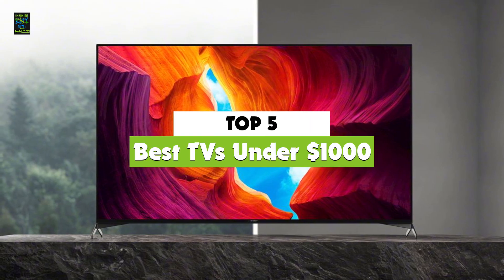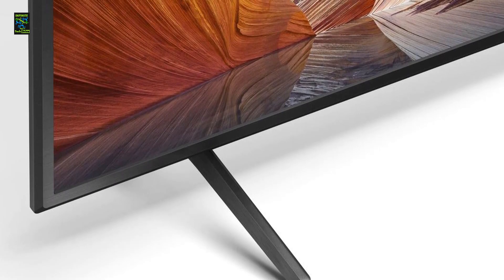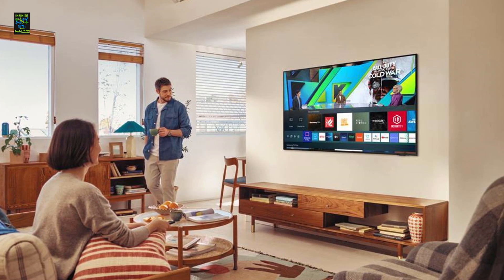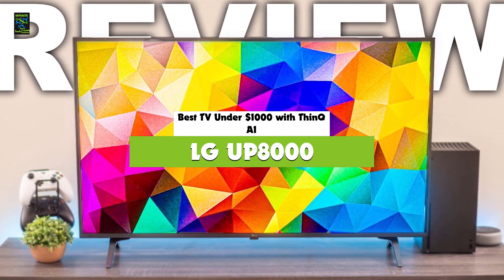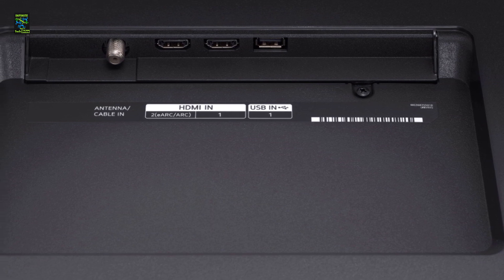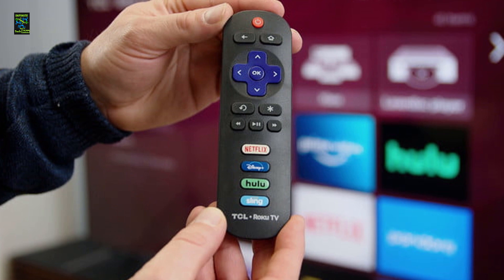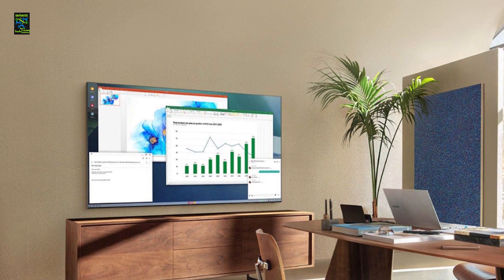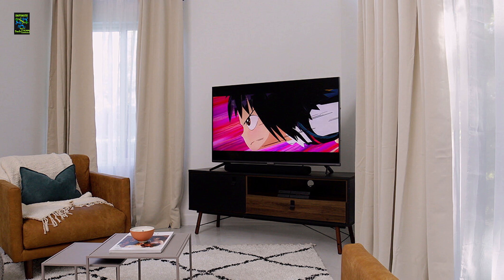Best TV Under 1000 - Top 5 Best TVs Under $1000 in 2021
List of Best TVs Under $1000 in 2021 that are Mentioned in Video.

Number 1: Sony X80J

Number 2: SAMSUNG AU8000

Number 3: LG UP8000

Number 4: TCL S535

Number 5: Samsung Q60A

Timestamps:
0:00 Introduction
0:28  Best Smart TV Under $1000
1:26 Great Option Under $1000
2:26 Best TV Under $1000 with ThinQ AI
3:26 Best Performance TV Under $1000
4:33 Overall Best TV Under $1000
5:34 Outro

What's up guys today's video is on the top 5 best TVs under 1000 dollars in 2021, through extensive research I've put together a list of options that meet the needs of different types of buyers, so whether their price, performance and particular use we got you covered.

iNFINITE TechDrive is channel where you see the latest computer parts, like monitors, keyboard, mouse, cables, speckers, printers , TVs and more. We have also share videos with you about latest tech products which you may purchase from Amazon and we will get approx. 3% of commision.